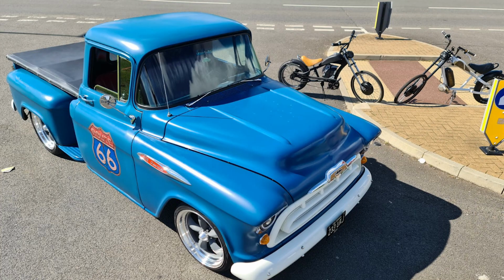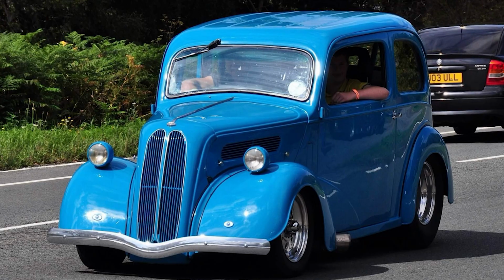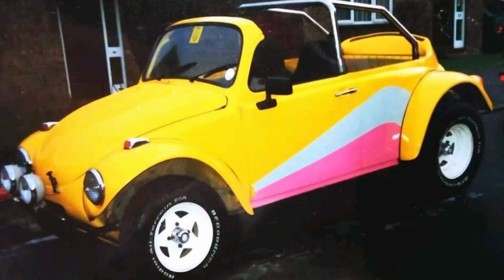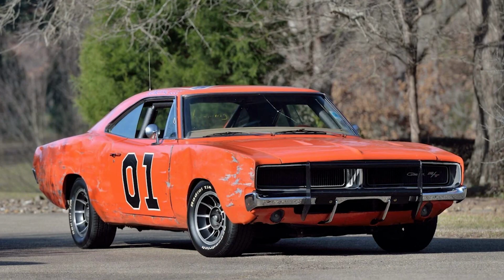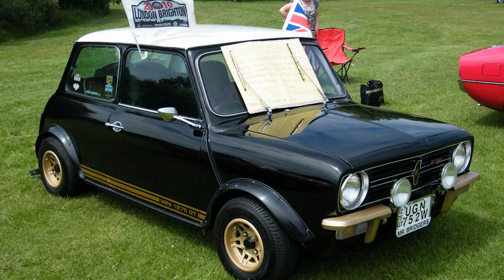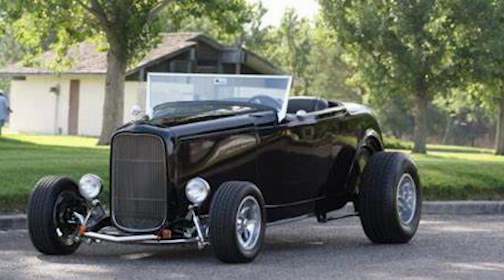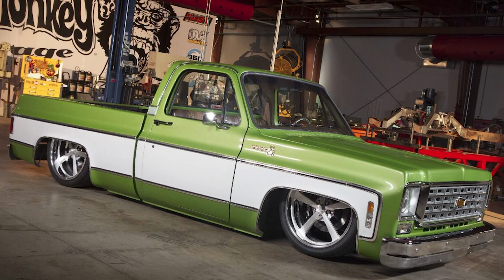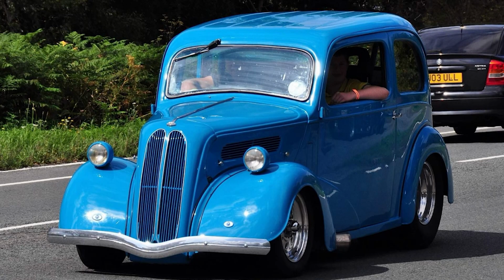Gasoline Junkies The Podcast Episode #003 with Dave Homans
Gasoline Junkies is a youtube podcast channel in the car niche. Where we talk to guests about their car history from what they drive now to what they would buy if they become a millionaire.

On the podcast we ask our guests many car related questions and try to have some fun while we hear about the many cool cars they have had and would like to have.

In this episode of Gasoline Junkies we chat with Dave about some of the many cool cars he has had over the years and all the things he has done to them.

Dave has a great knowledge of cars and has had a very cool car journey... Talking of journeys, Dave tells us about the time he and some friends did the route 66